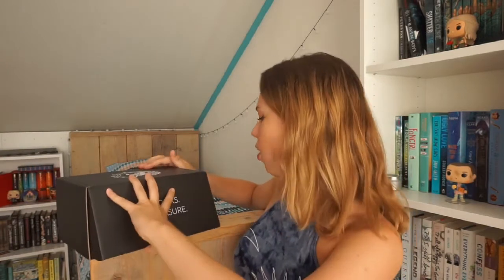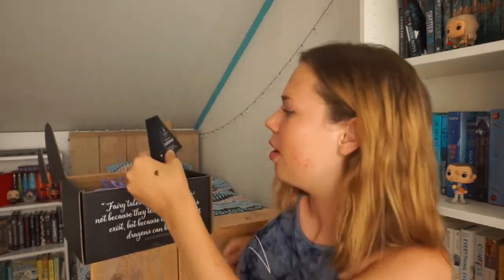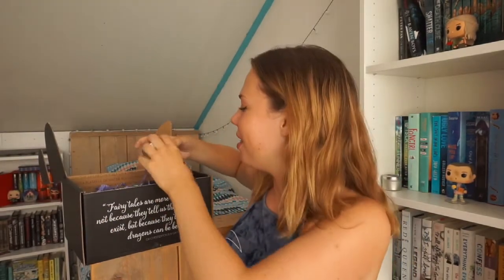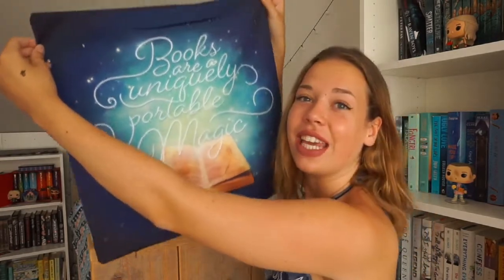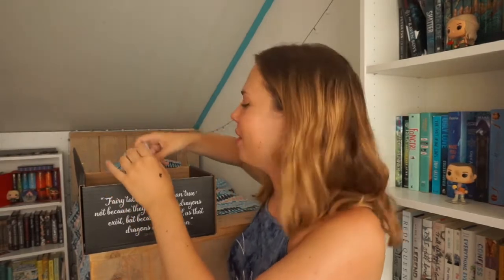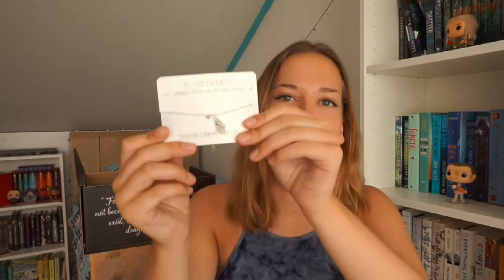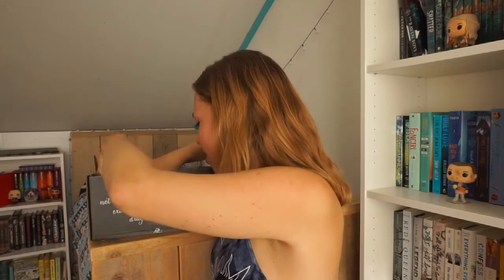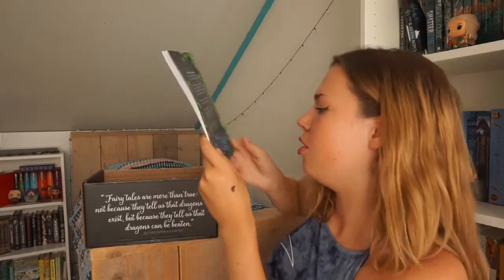JUNE FAIRYLOOT UNBOXING ☆*ﾟ★